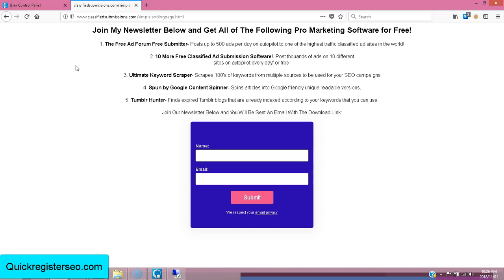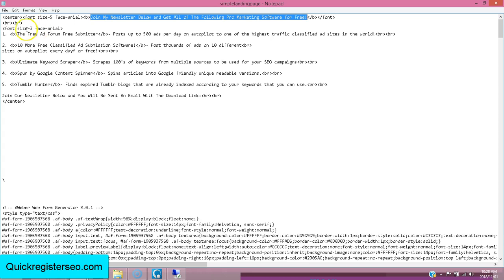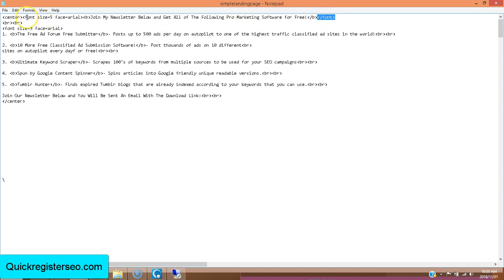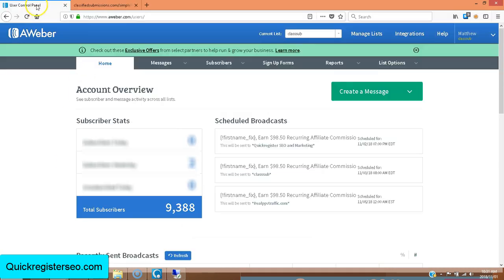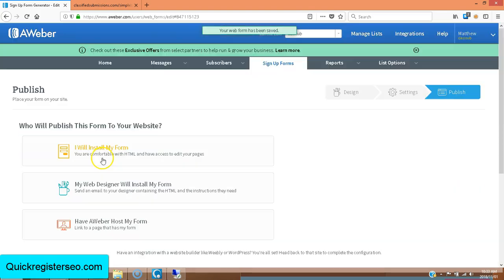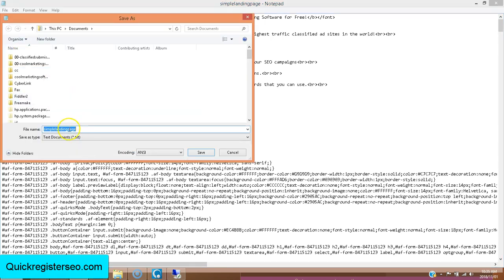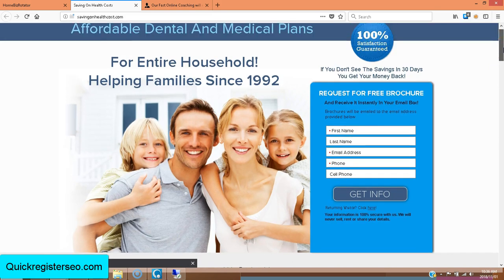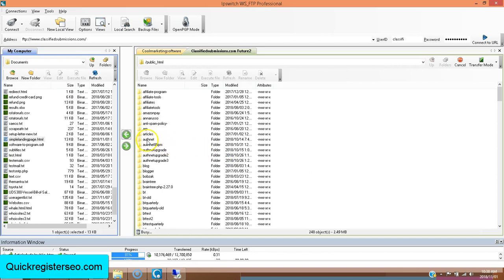How to Create a Dead Simple Dirt Cheap Landing Quick!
You can spend $100 per month on a fancy landing page with Clickfunnels or you can create your own using notepad, basic html code, and an autoresponder account with aweber

Here is what you need:

3. An autorepsonder account with Aweber

4. An ftp program.